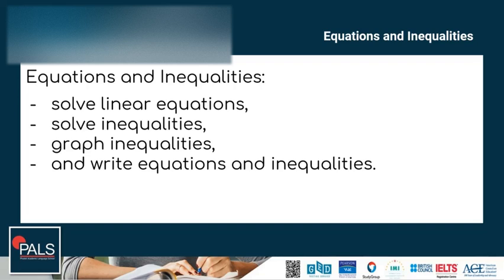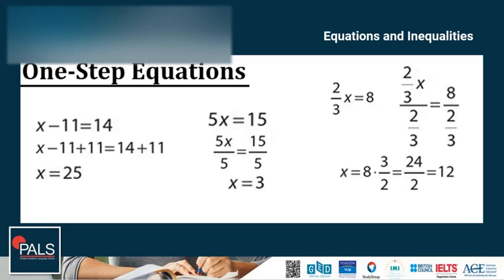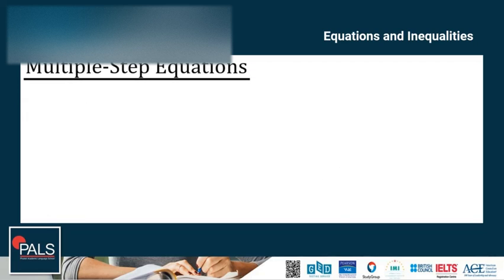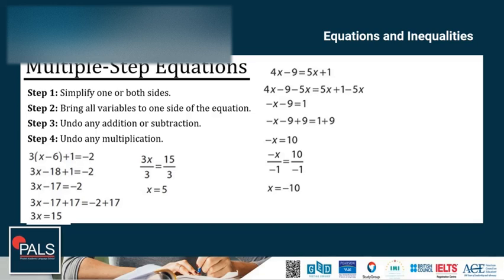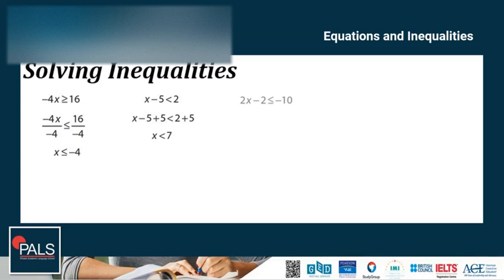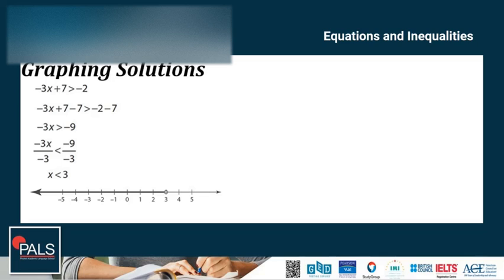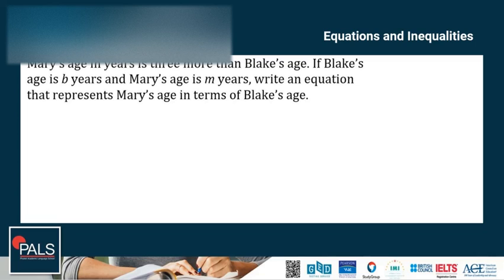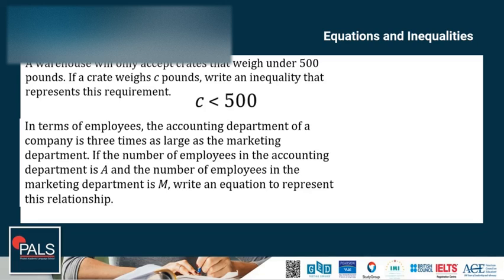Free GED Math Course Lesson 1 | Equations and Inequalities (Algebra)